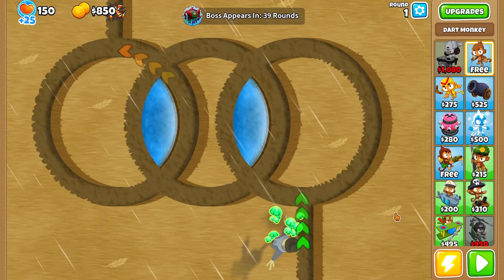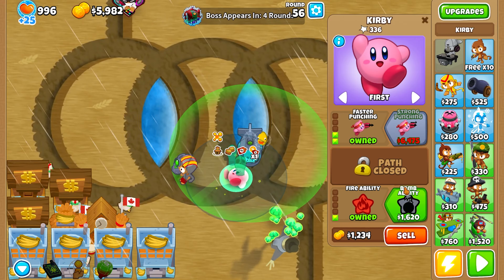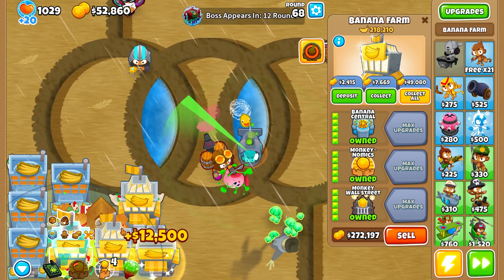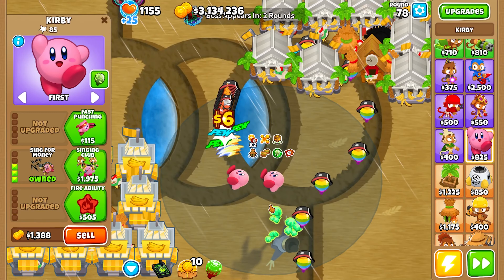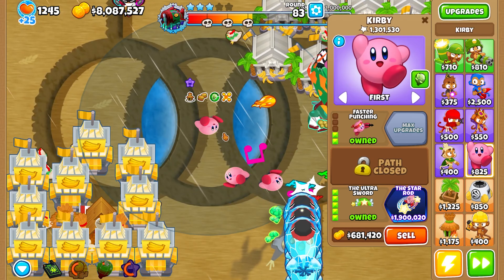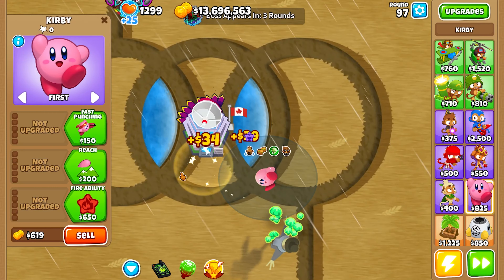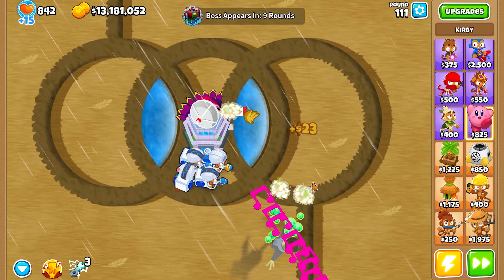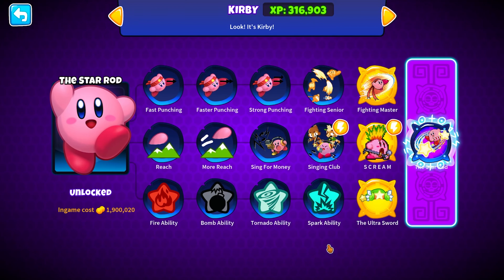Kirby In BTD 6!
Testing out the Kirby mod in BTD 6, a mod that adds Kirby as a tower with a paragon!
Huge shoutout to all the mod creators:
Kirby tower by CamtheKirby: